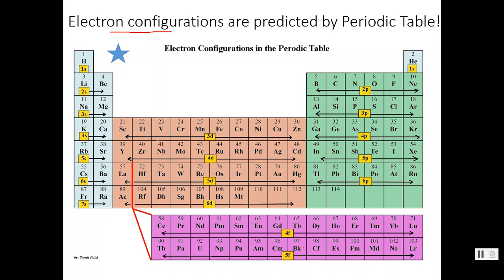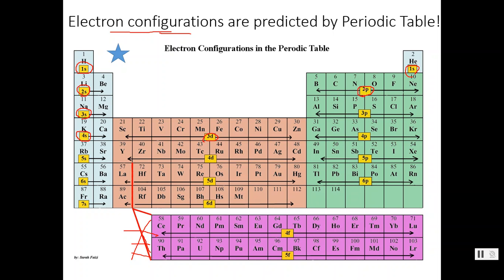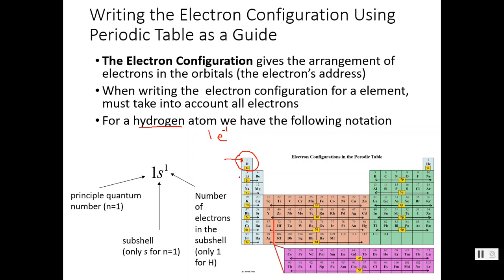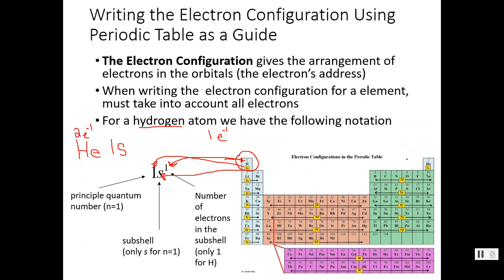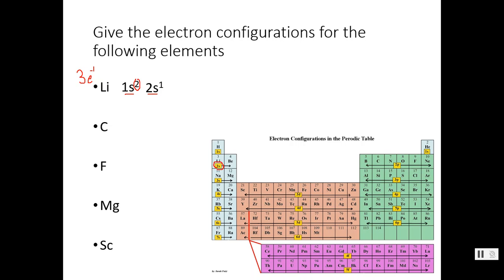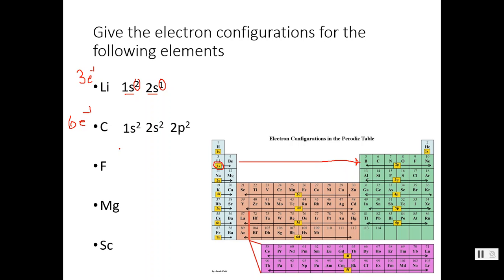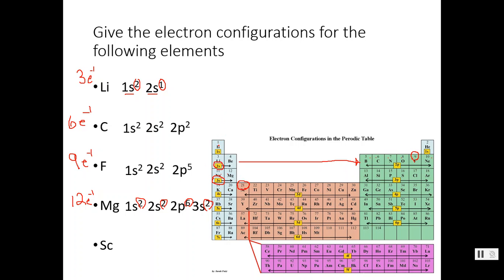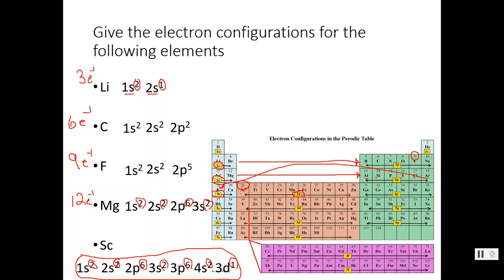Ch 9 Lecture Video Using Periodic Table for Electron Configu